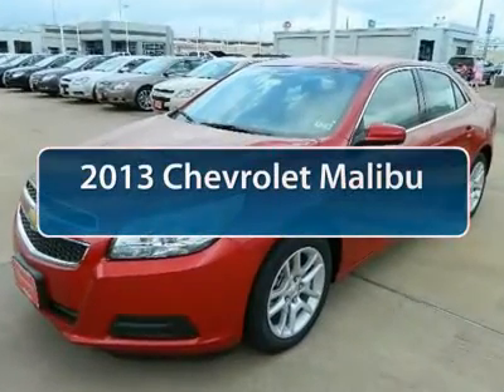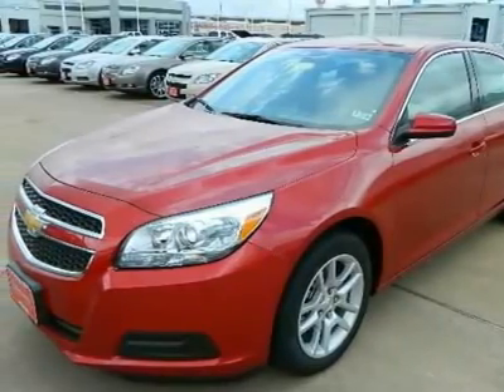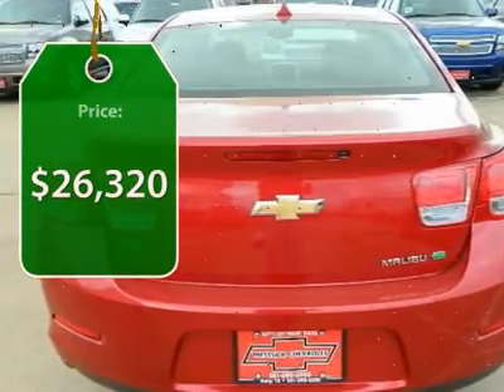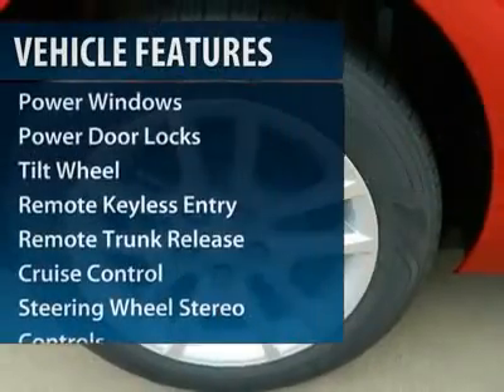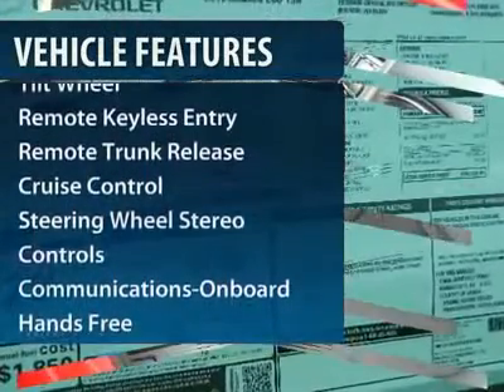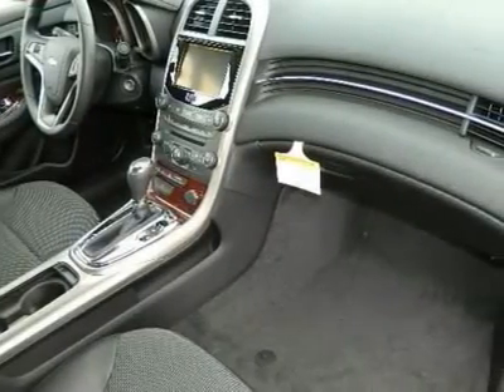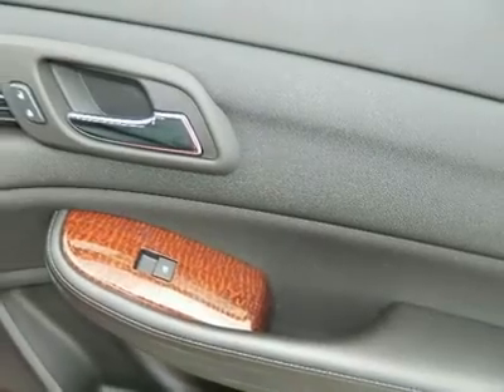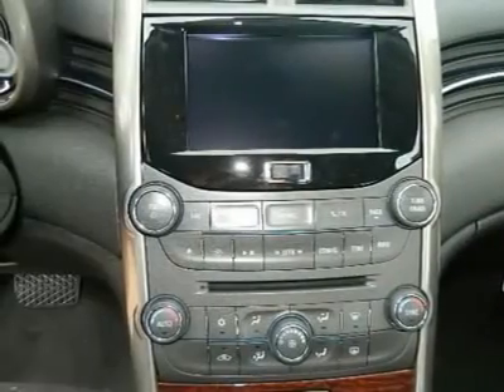2013 Chevrolet Malibu ECO Katy Texas Sugarland Houston Pearland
2013 Chevrolet Malibu ECO (#30008)

Westside Chevrolet
23001 Katy Freeway
Katy Texas  77450
2013 Chevrolet Malibu ECO